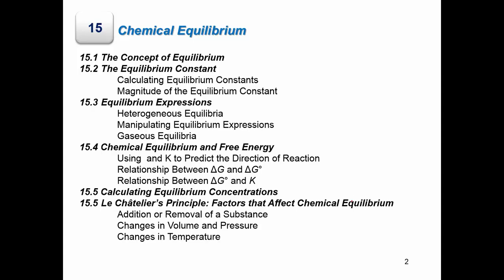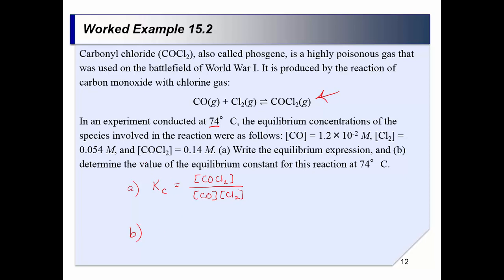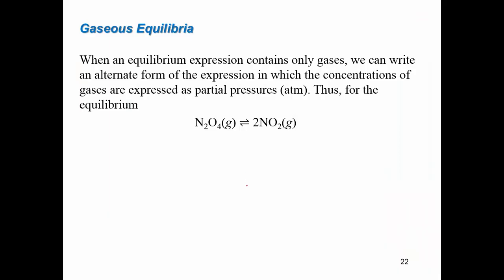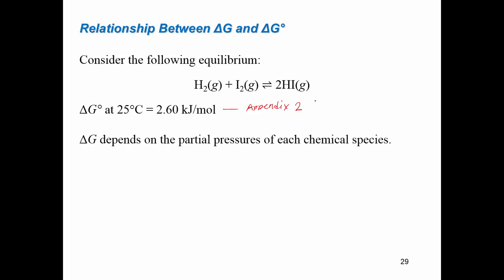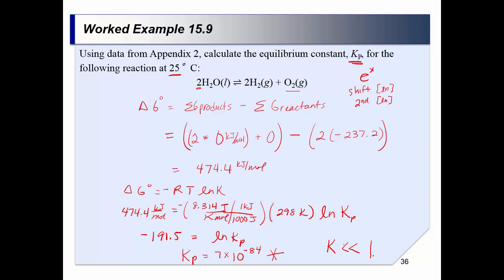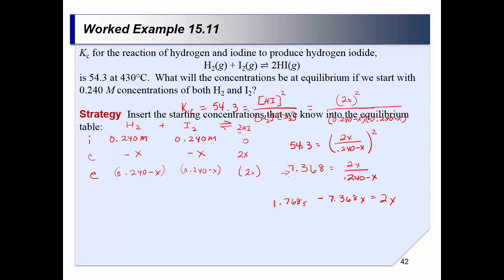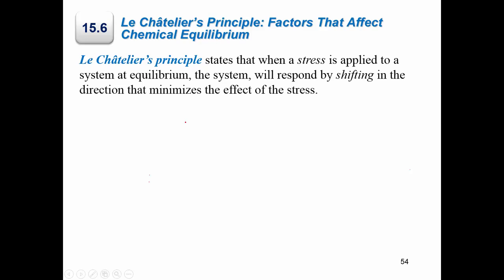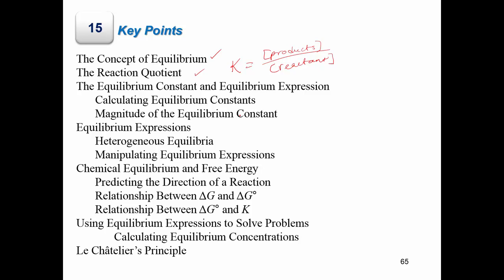1808 Ch15 Summary